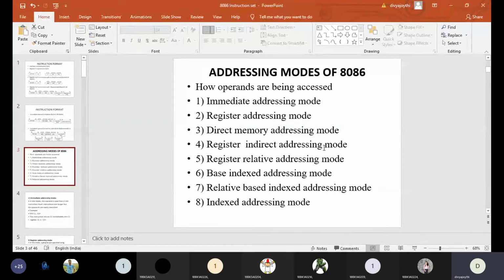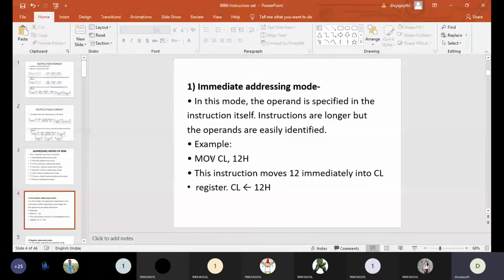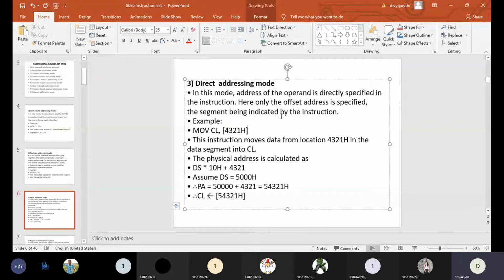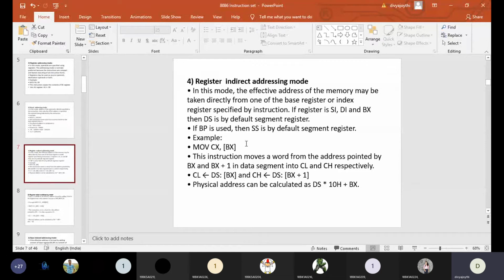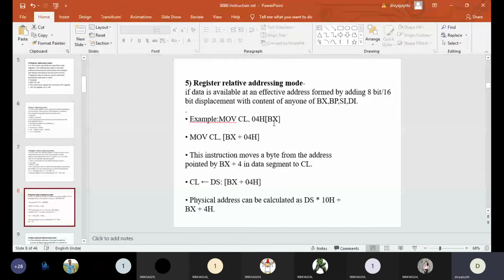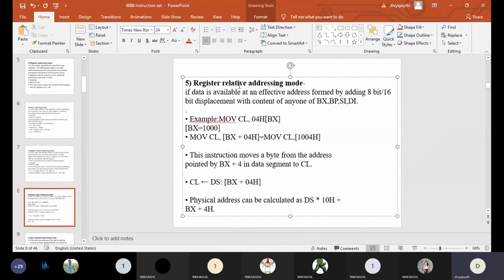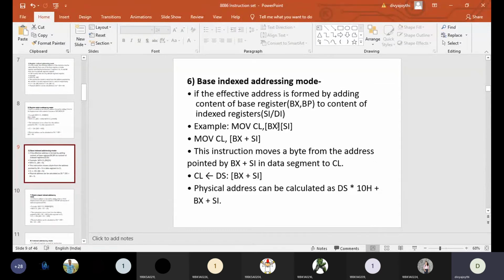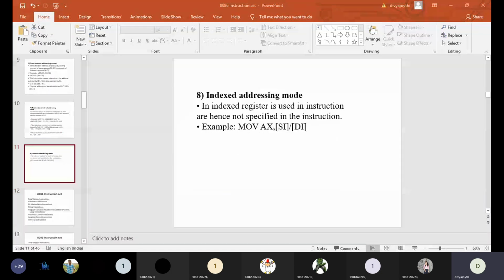ADDRESSING MODES OF 8086 MICROPROCESSOR